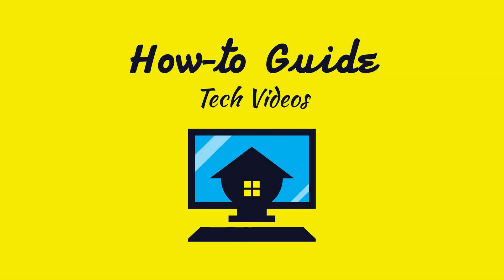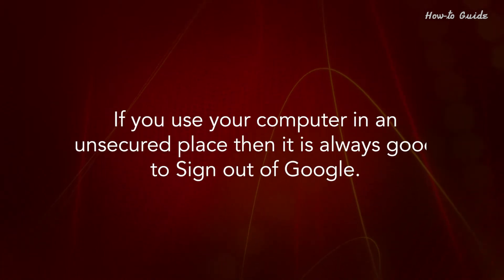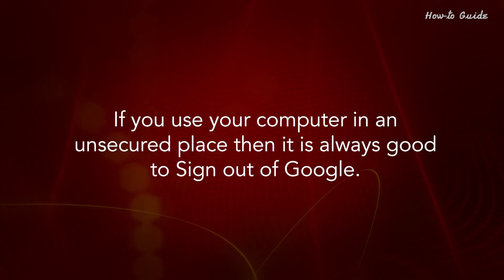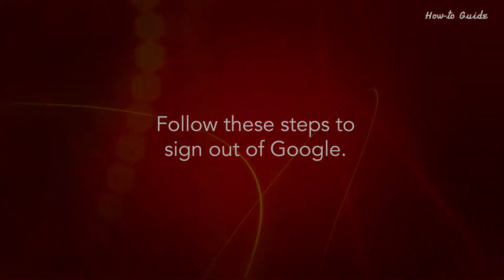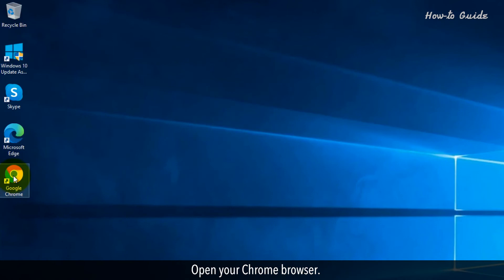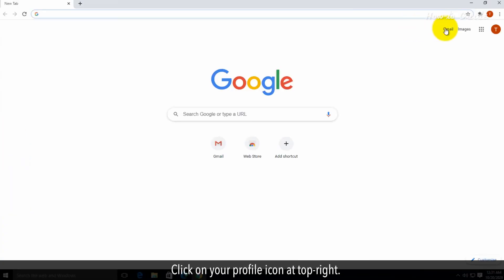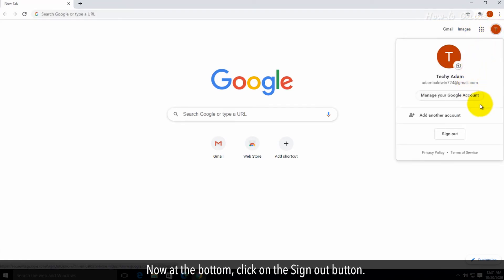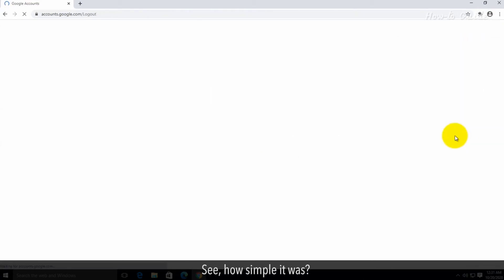How To Sign Out Of Google account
If you use your computer in an unsecured place then it is always good to Sign out of Google. So, that you can protect your emails, docs, google drive, photos, and other personal information from unauthorized access. Follow these steps to sign out of Google.

1. Open your Chrome browser.
2. Click on your profile icon at top-right.
3. Now at the bottom, click on the Sign out button.